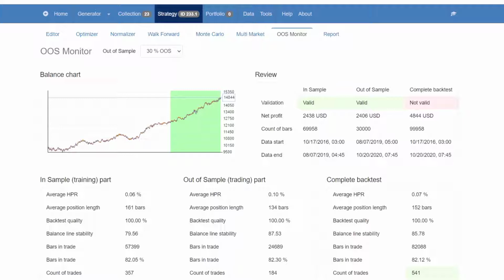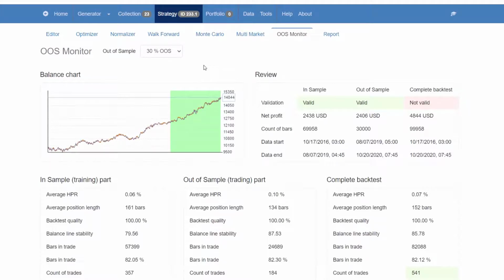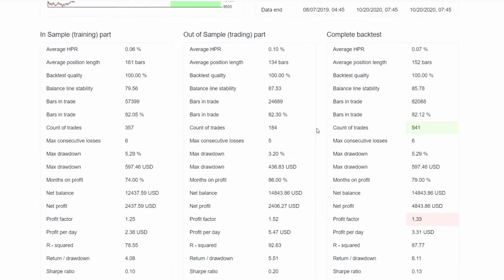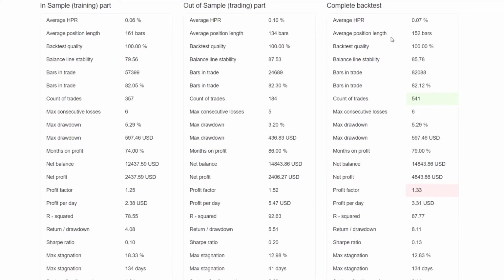User Guide: EA Studio OOS Monitor